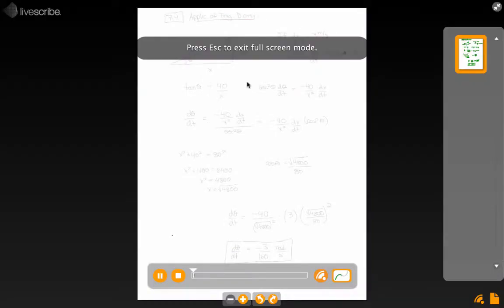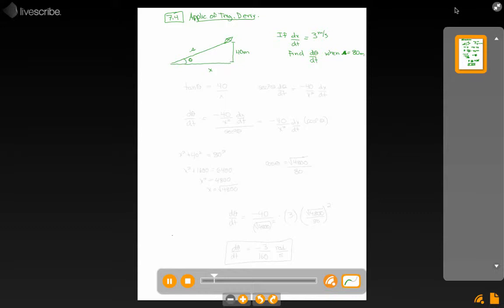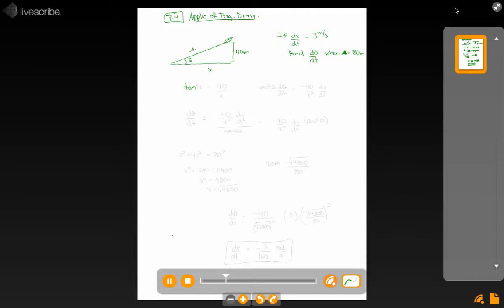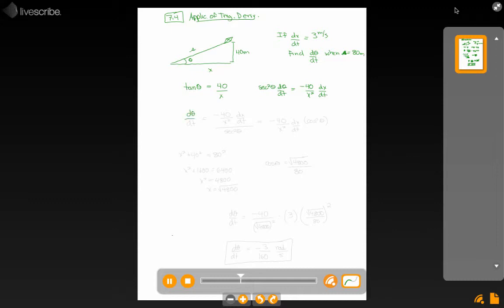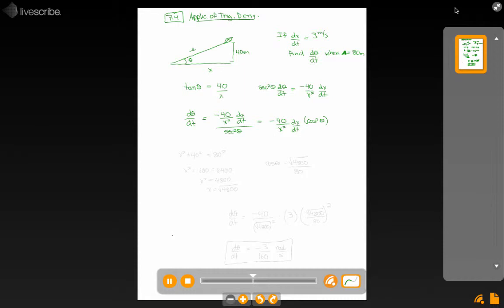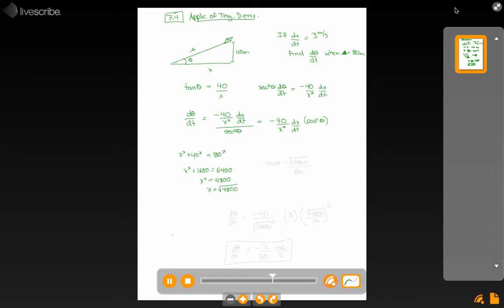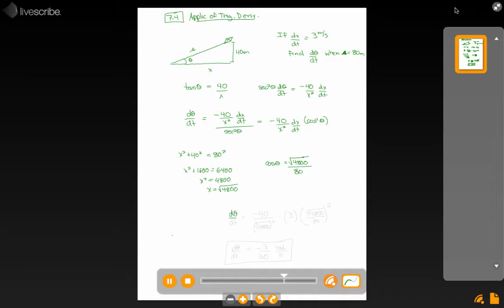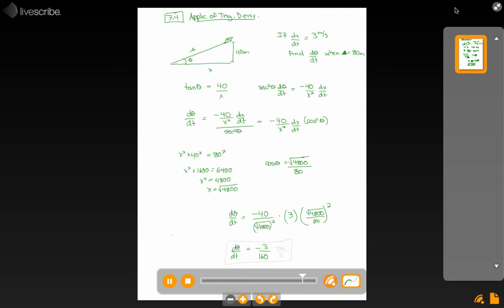Chapter 7 Lesson 4 Example 4 Math 31